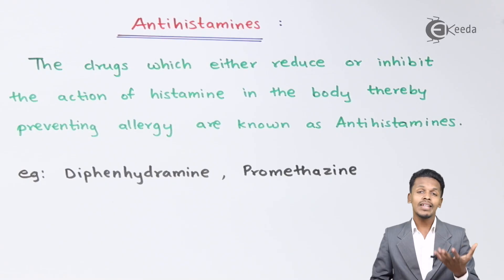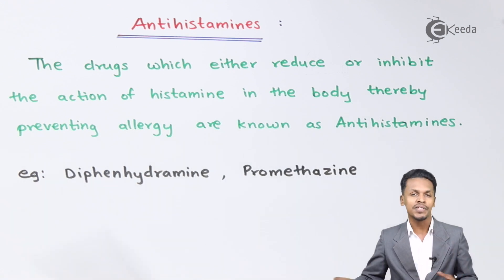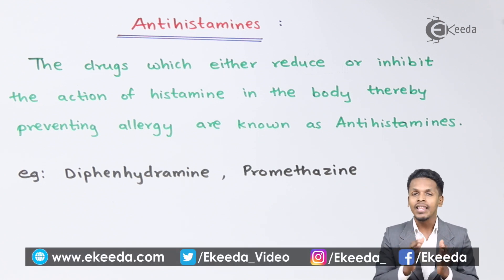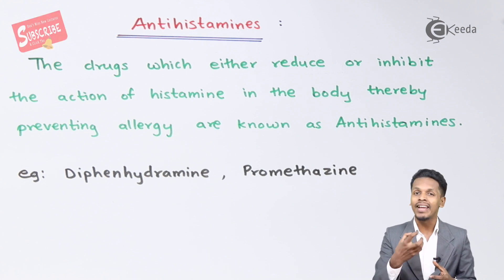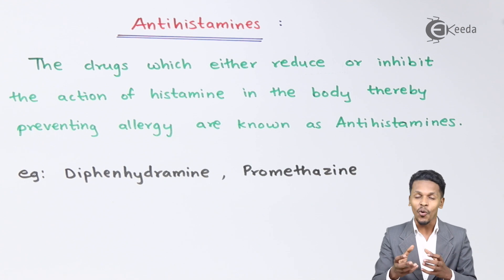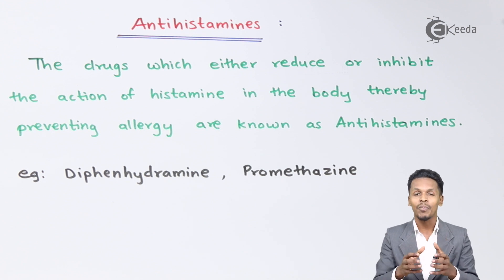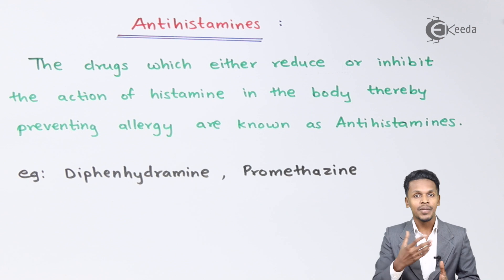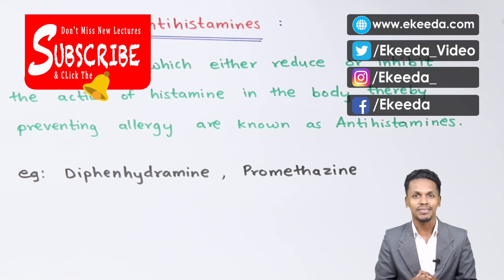Antihistamines - Chemistry In Everyday Life - Chemistry Class 12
Antihistamines Video Lecture from Chemistry In Everyday Life Chapter of Chemistry Class 12 for HSC, IIT JEE, CBSE & NEET.

Happy Learning : )